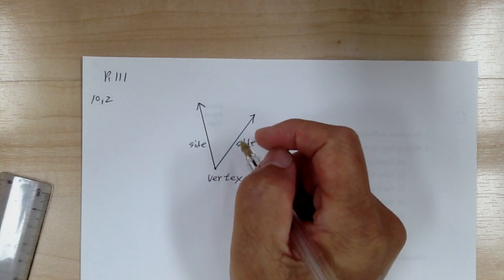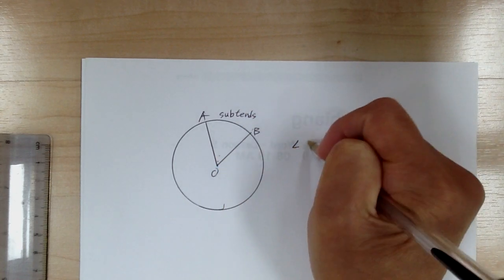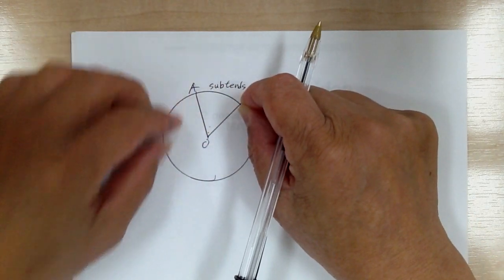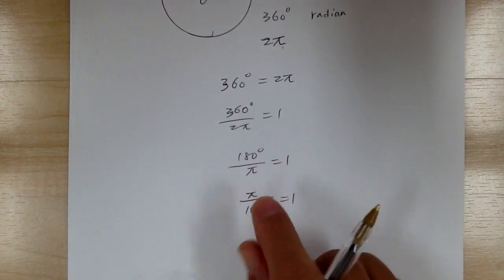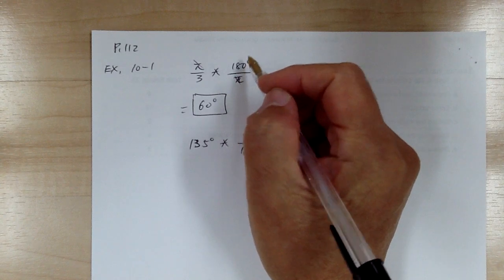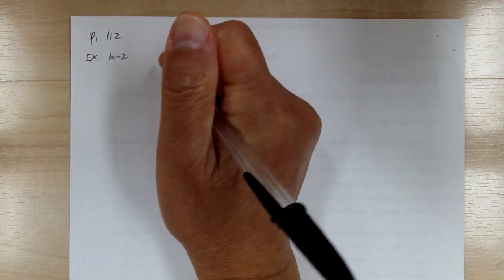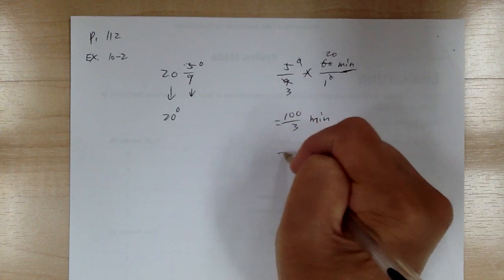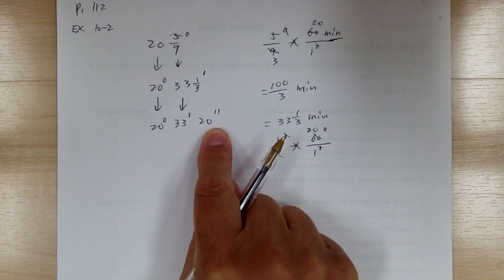Competition Math 10.2 p.111-113